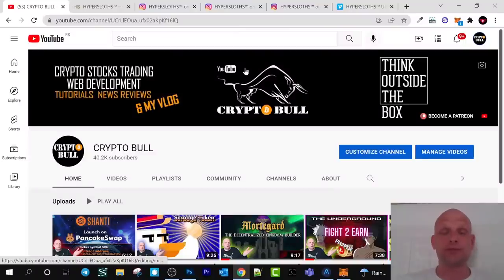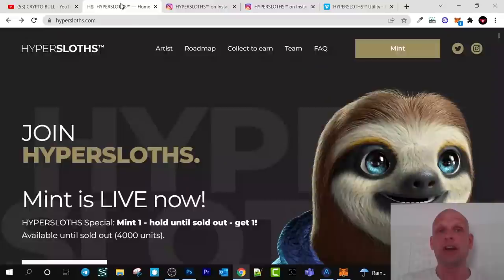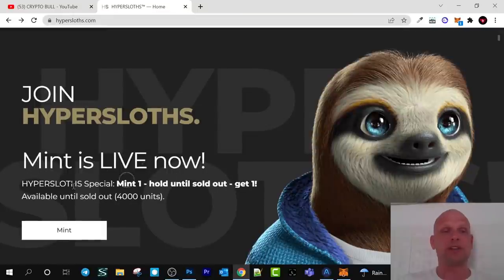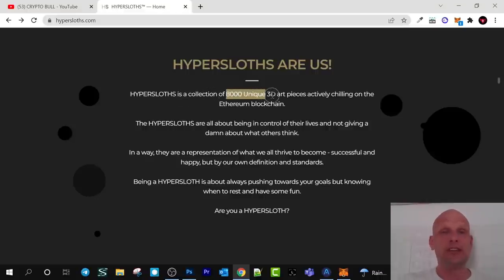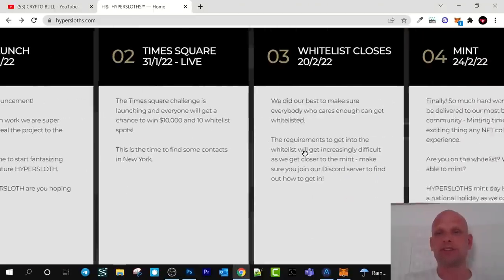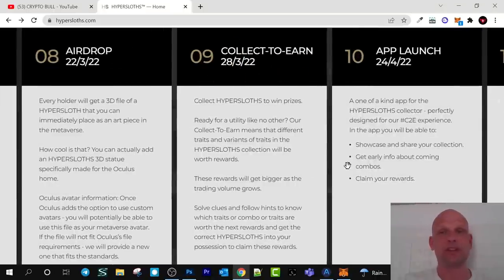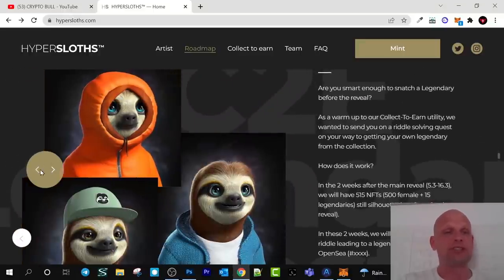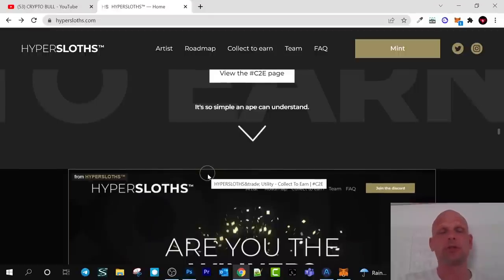NEW NFT PLAY TO EARN CRYPTO GAME HYPERSLOTHS PROJECT REVIEW!?!